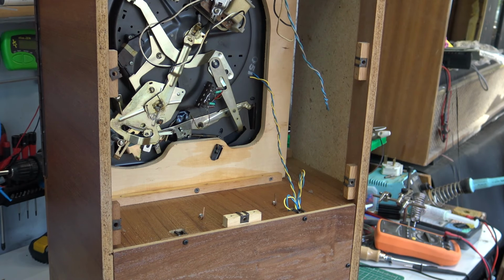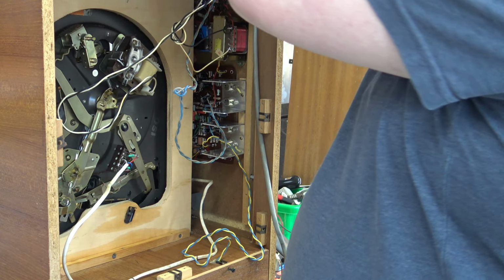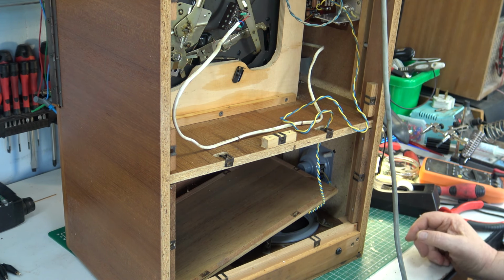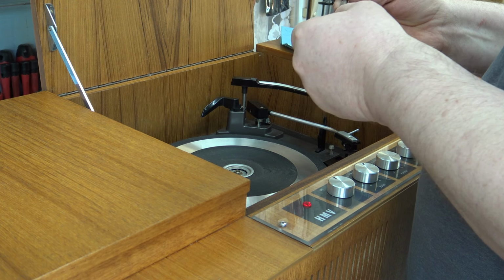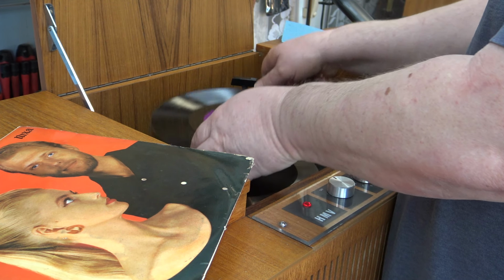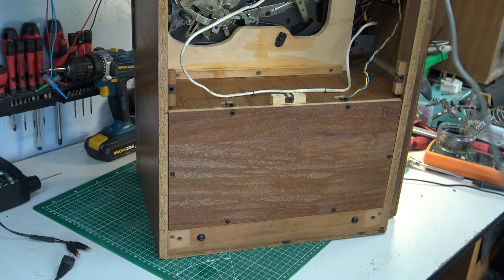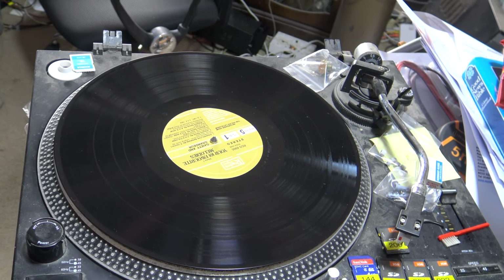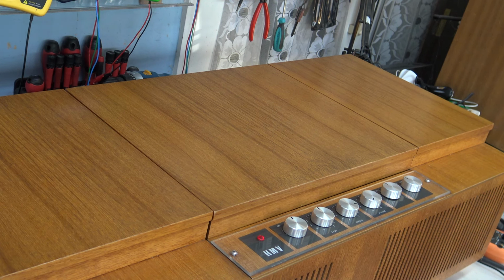HMV Stereomaster 2400 Stereogram Pt 3 of 3 Putting it back together & testing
Part 3, the final part of the service to the 1968/69 HMV Stereomaster 2400.

Now it just needs to go on a trip to Sheffield to be reunited with it's owner.

Oh yes, the copyright police deleted 15 seconds of audio when I tried to play the 10" record.

Recorded 31st January 2022

Richard, G0OJF

Lincolnshire, UK